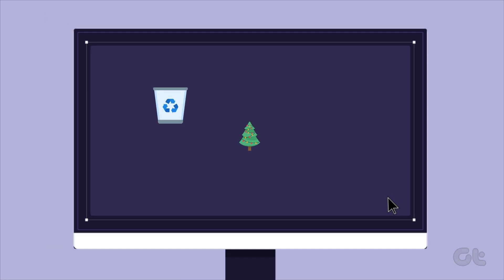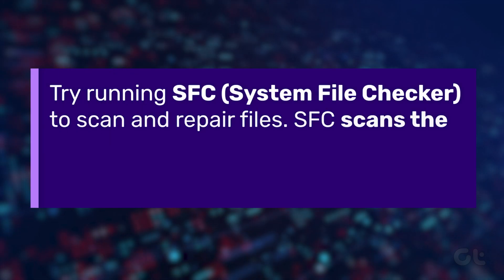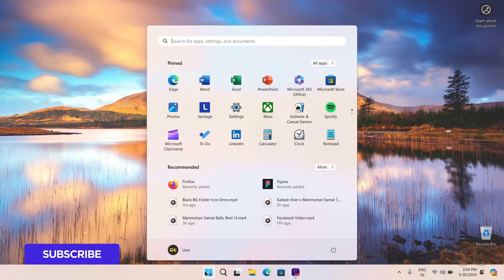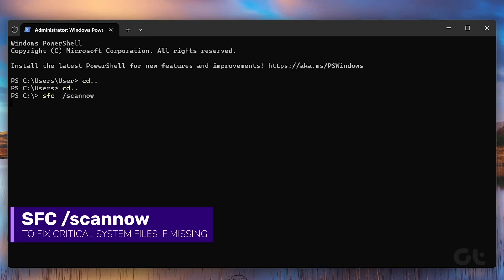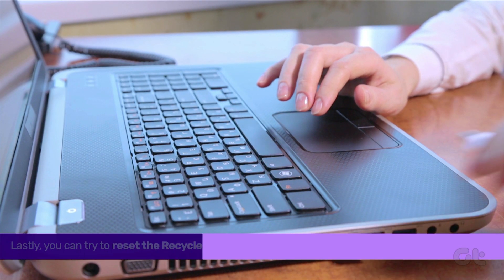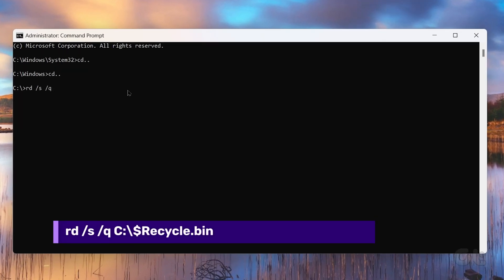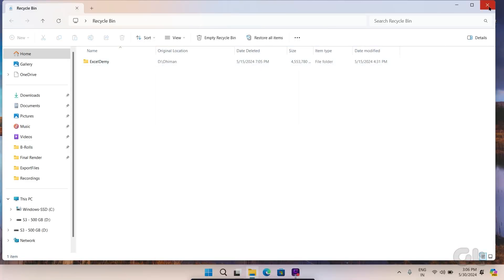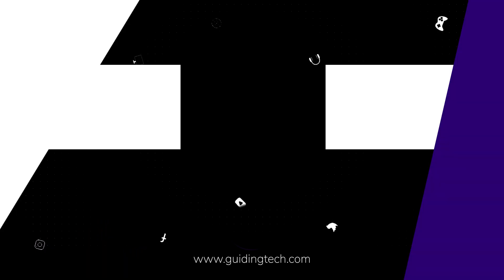How To Fix Recycle Bin Corrupted Error on Windows | Recycle Bin Not Opening or Missing?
What if you see the Recycle Bin is corrupted or showing errors on your Windows 11 system? In such a case, you can’t access your deleted files. Worry not, as in this video we are going to fix it.

00:00 Intro
00:10 System Files Checker
00:45 Reset Recycle Bin (CMD)
01:12 Outro